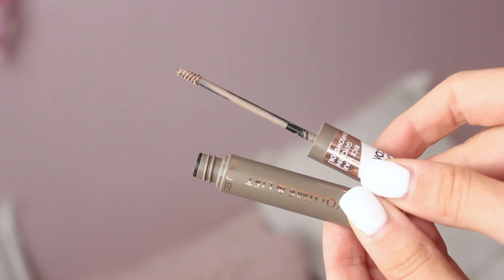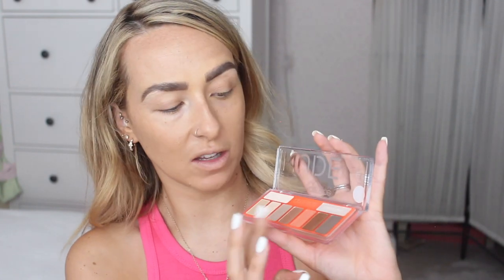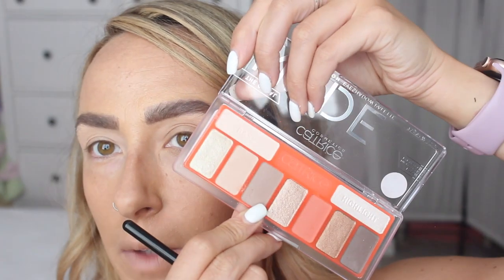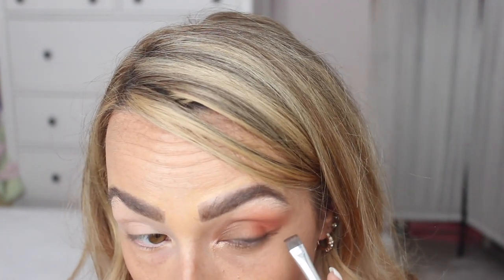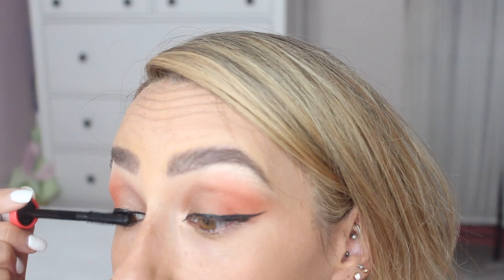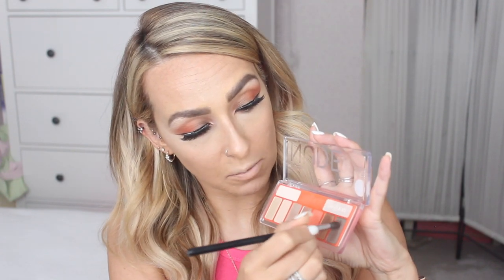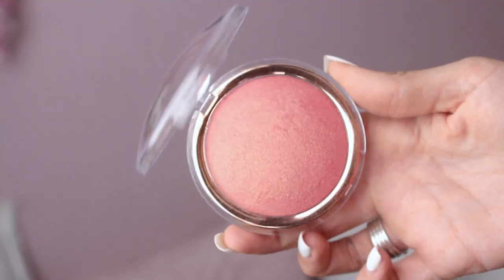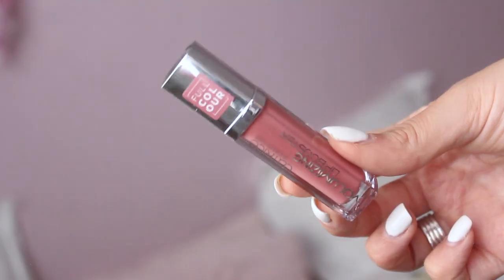TESTING NEW CATRICE MAKEUP PRODUCTS | NEW RELEASES 2021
▷CLOTHING & ACCESSORIES!

▷Makeup & BEAUTY!